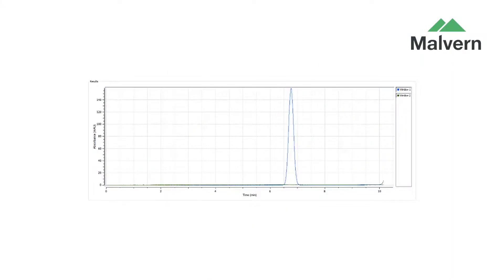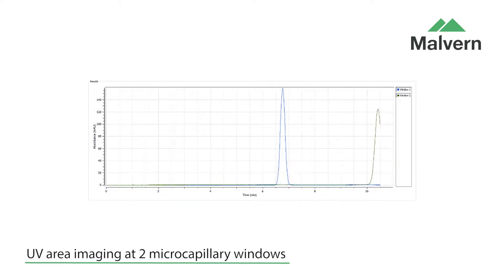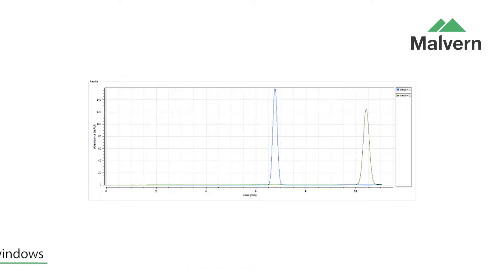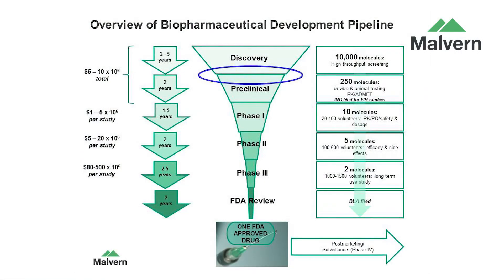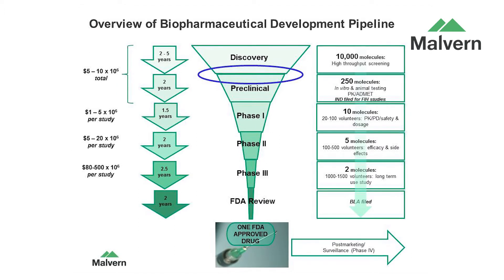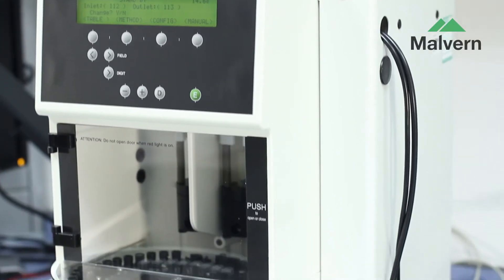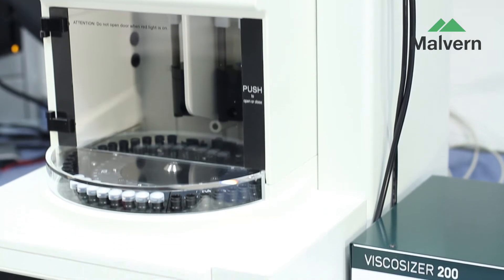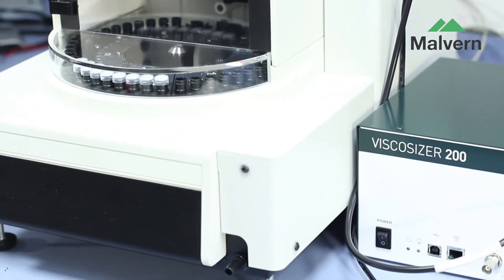Automated low volume size and viscosity analysis - Viscosizer 200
A brief introduction to Malvern Instruments' Viscosizer 200: enabling automatic viscosity and sizing analysis of very low volume samples, allowing key developability questions to be answered in pharmaceutical and biopharmaceutical preformulation development.